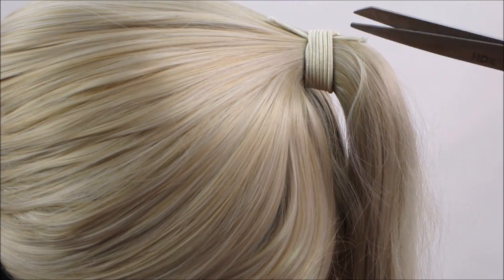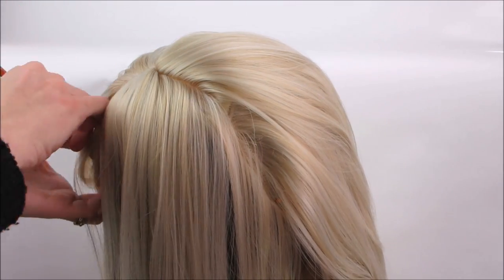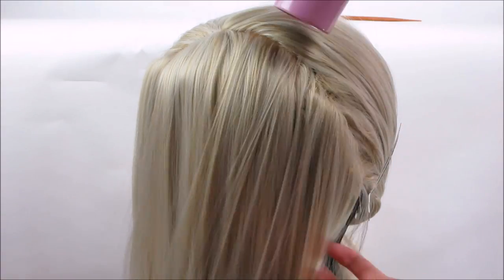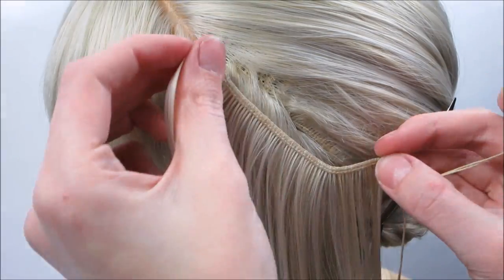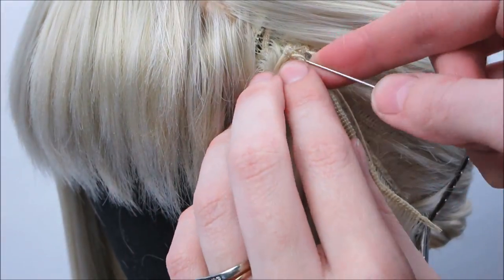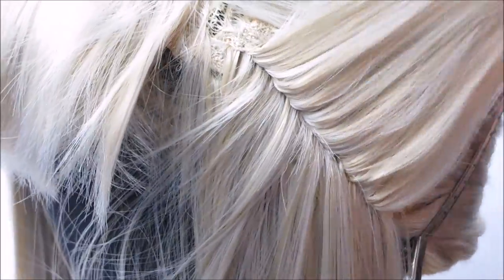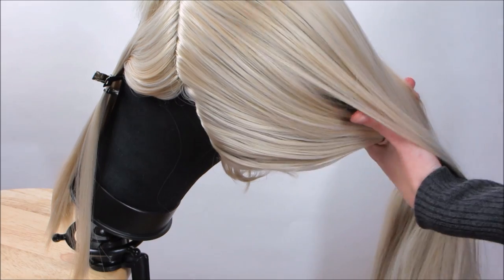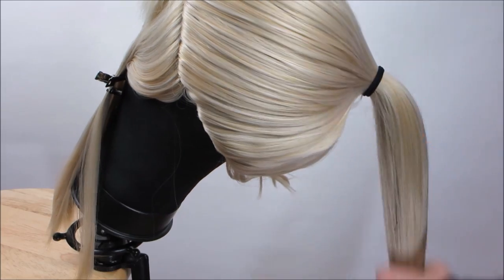Tutorial: Modifying bangs on Jeannie or Jasmine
Wig used for demo: Jasmine in Ash Blonde 062

If you plan to style a silky wig, please use a lower heat setting while using irons. We were able to use a flat iron on a 350 degree setting – we recommend working under that range so you don’t melt your wig!
Silky wigs are easier to untangle, but they do not take hair styling products as well compared to our Classic fibers. Not saying it’s impossible, but if you’re styling a wig with hairspray you might have an easier time if you go with the Classic. :)

I don't usually have time at my job to check the comments and messages here frequently (plus the Youtube comment/message system is confusing), so emailing me or asking on the Arda Wigs facebook is the quickest way to get an answer! :)